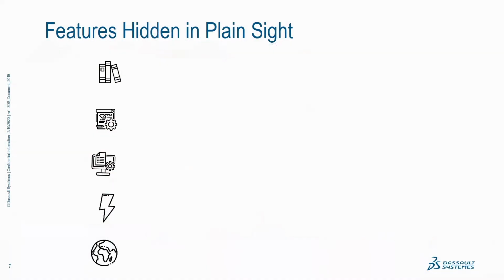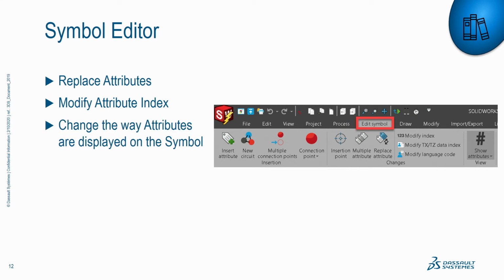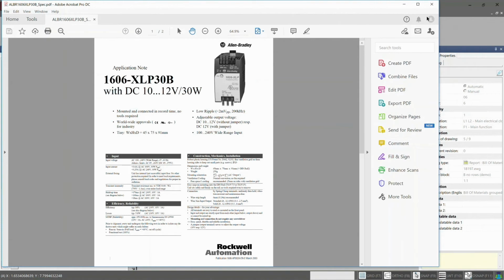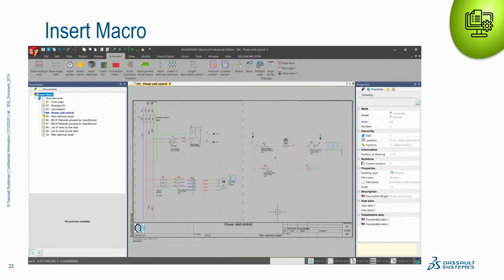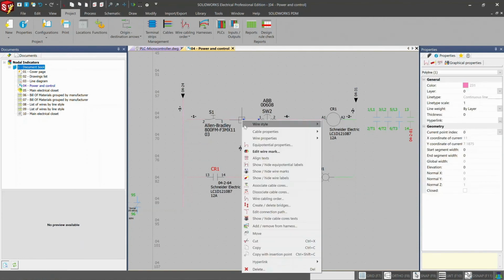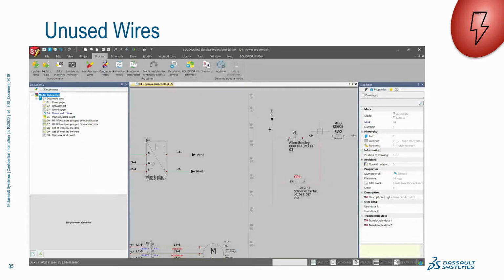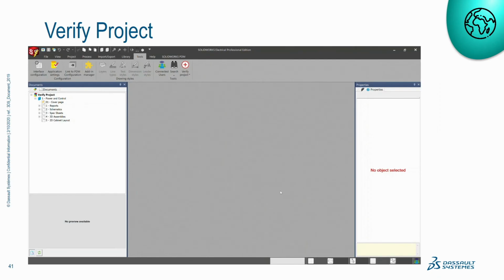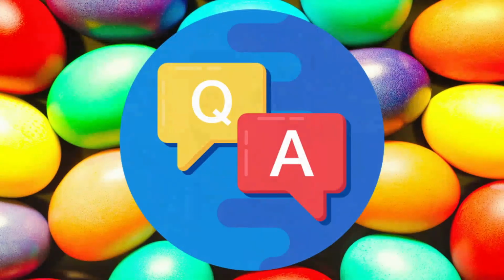SOLIDWORKS Electrical SWEaster Eggs: Features Hidden In Plain Sight